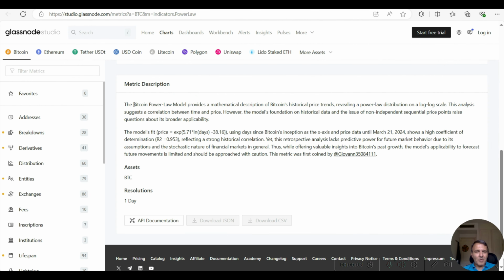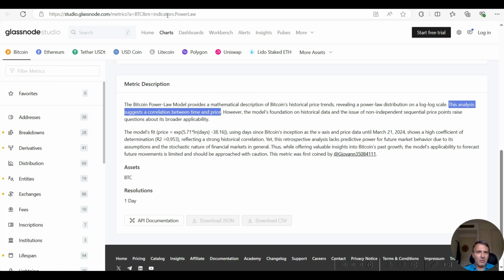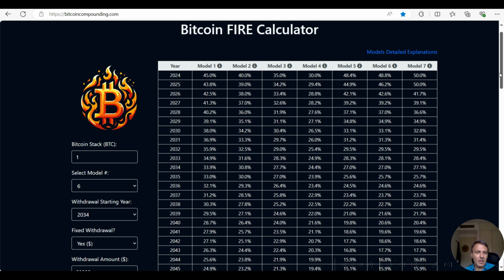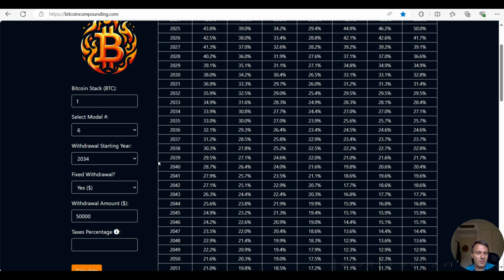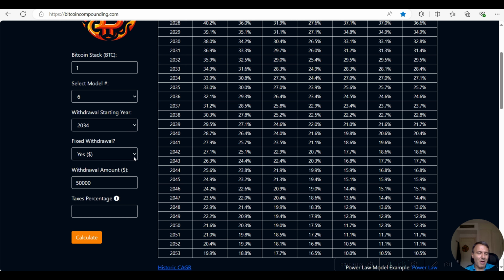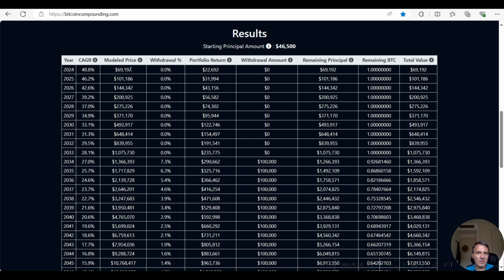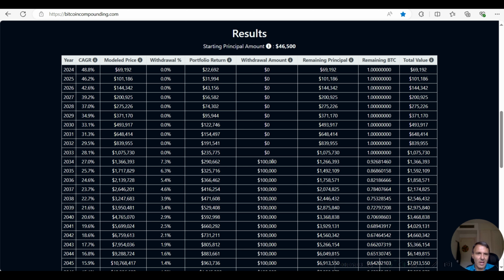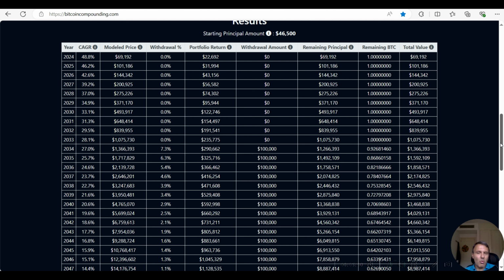Bitcoin Power Law: The Math Predicting Its Future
Bitcoin vs RWAs: the real battle shaping the $3T digital asset reset.
This breakdown reveals the macro signals driving institutional adoption, RWA tokenization, and the shift toward on‑chain finance.

If you’re tracking crypto but still unclear on RWAs, stablecoins, or regulation, this video gives you the framework used by serious investors — no hype, just fundamentals and signal.

✅How Real‑World Asset tokenization actually works
✅Bitcoin’s role as the global monetary layer
✅Why stablecoin rails matter for liquidity
✅Macro trends regulators and institutions are watching
✅How to position yourself in the digital asset transition

📌 About BlockIQ
Clear, data‑driven insights on Bitcoin, Real‑World Assets, and blockchain infrastructure. Built for investors tracking real traction — from institutional flows to global adoption. No hype. Just clarity.

📅 Timestamps:0:00 – Bitcoin Power Law Overview
0:20 – What the Power Law Model Is
1:03 – Interpreting the Charts
2:05 – BTC Calculator: Retirement Example
6:15 – Final Thoughts